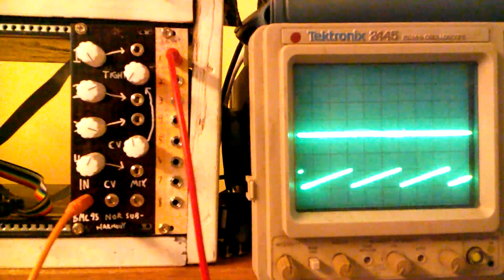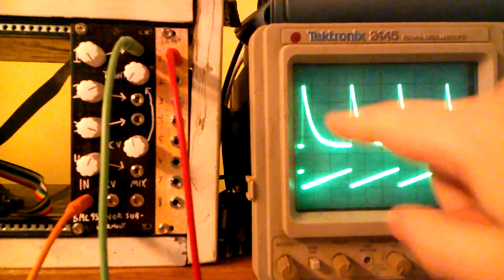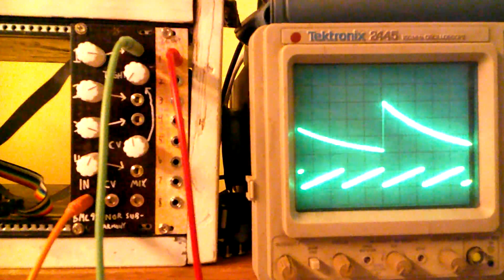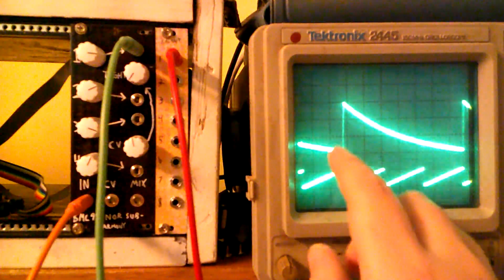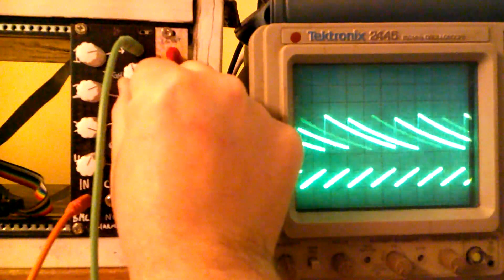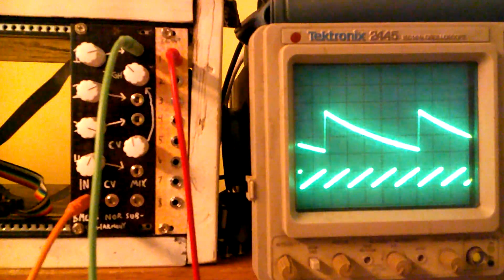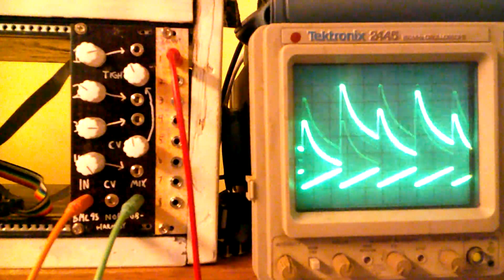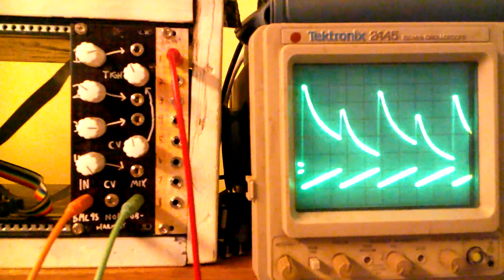BMC95 NOR Subharmonizer Demo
This is a demo for a new DIY Synthesizer module.